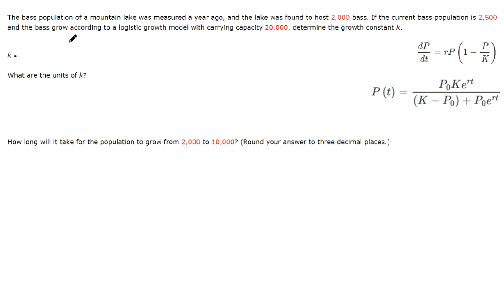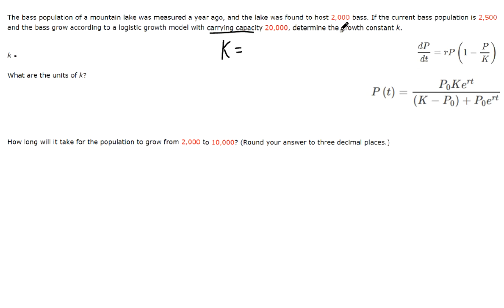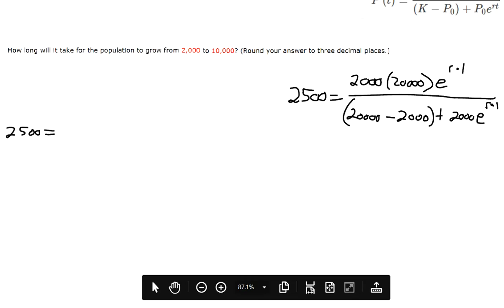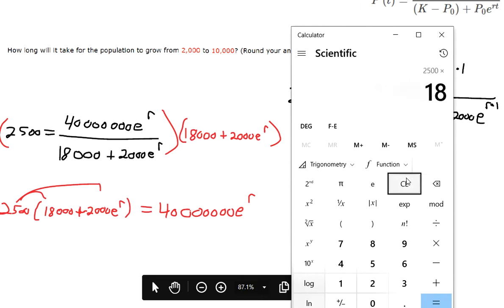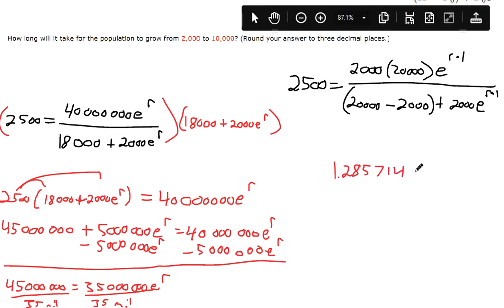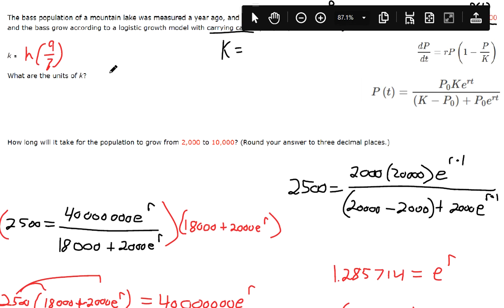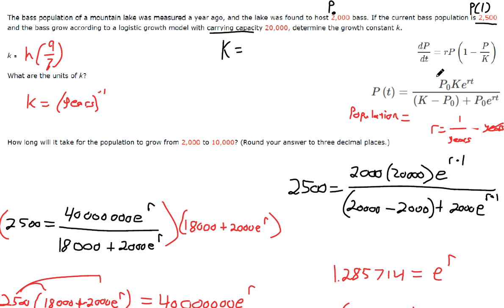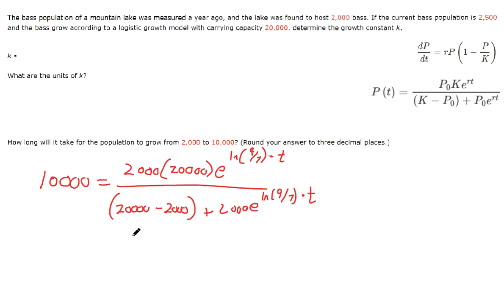4 4 question 4